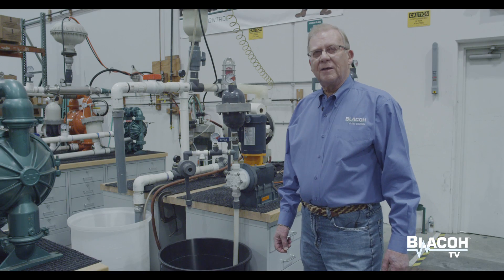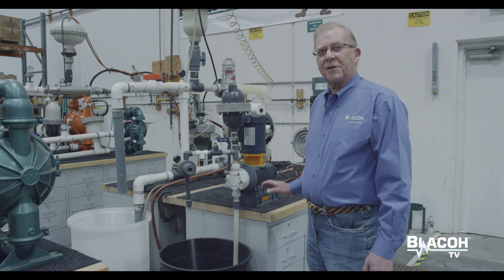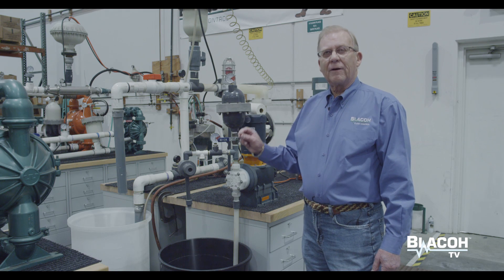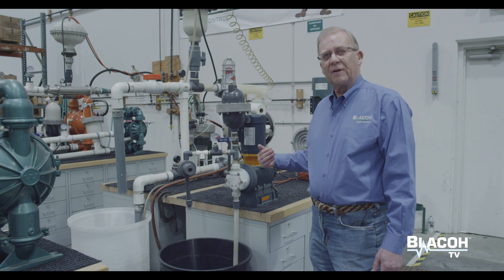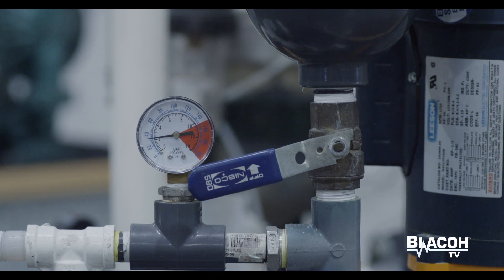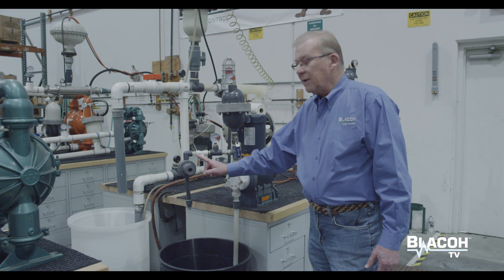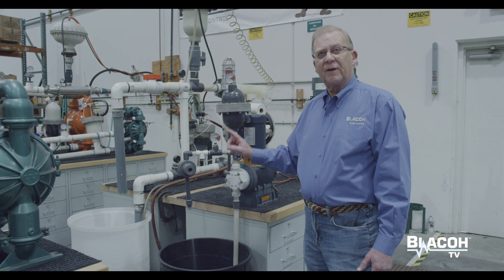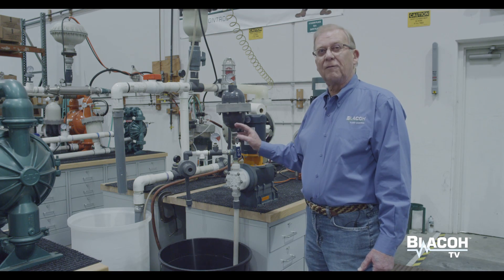Pulsation Dampening Metering Pumps, Live Demonstration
Gary Cornell demonstrates the effectiveness of a BLACOH pulsation dampener used with a metering pump, also known as a controlled volume pump, for stabilizing flow and pressure.